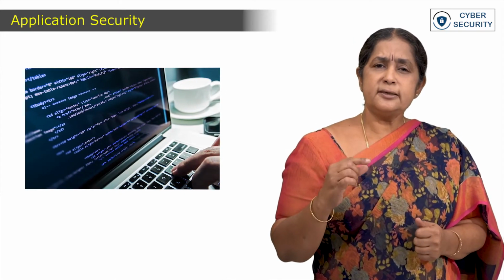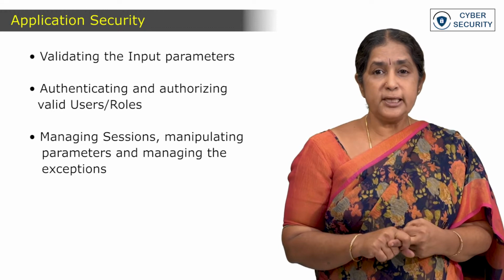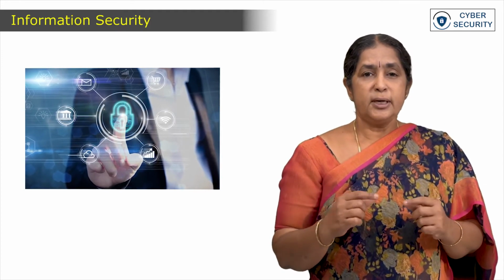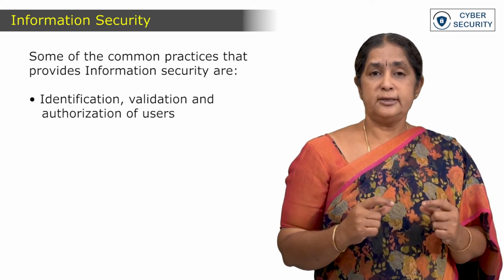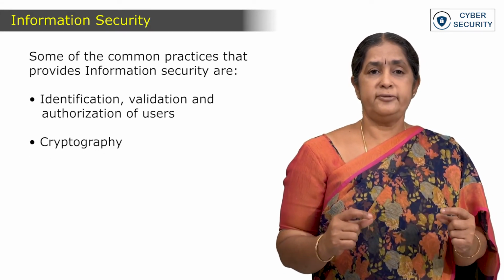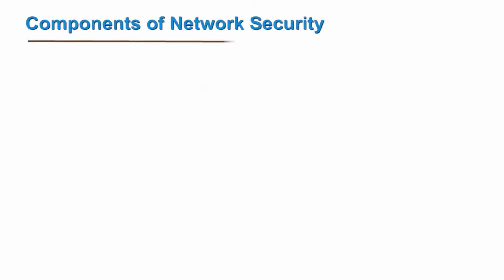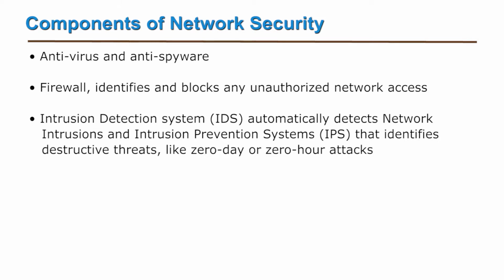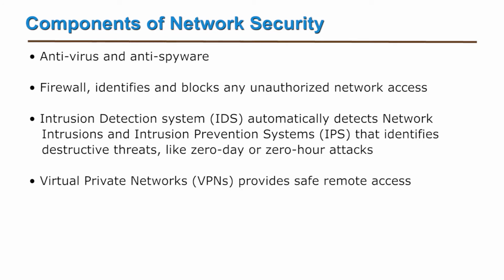Cyber Security Introduction to Cyber Security